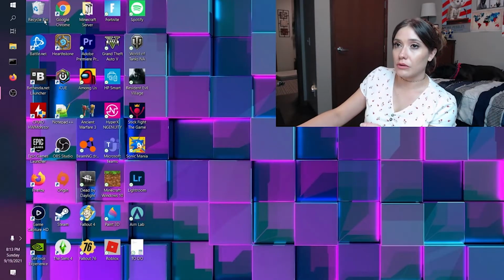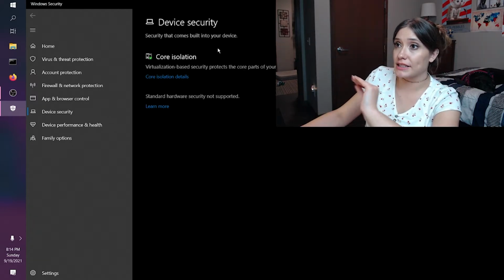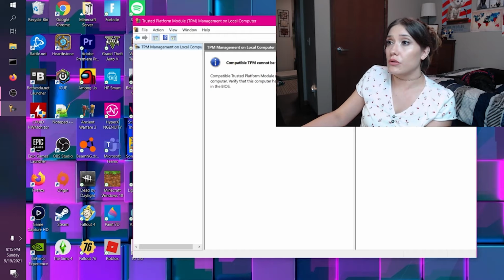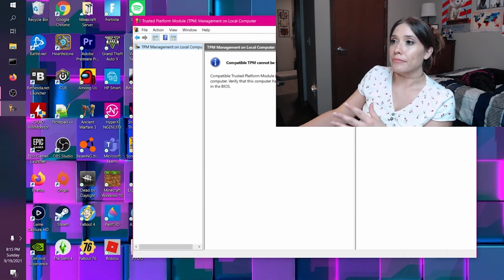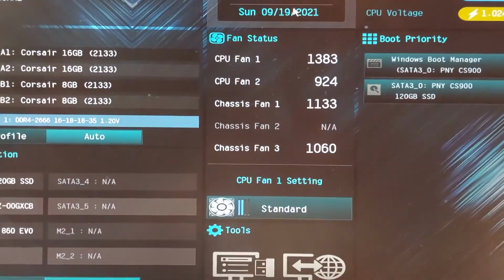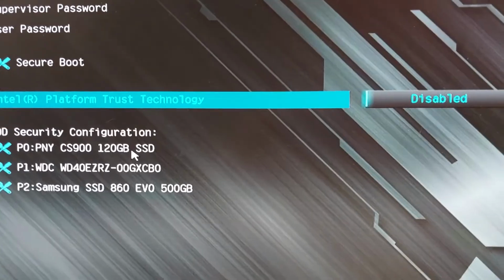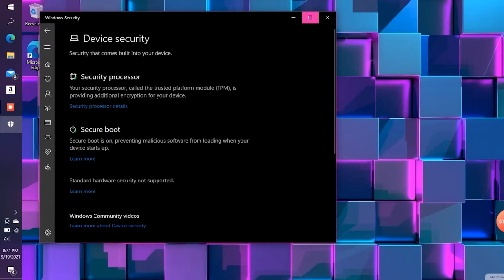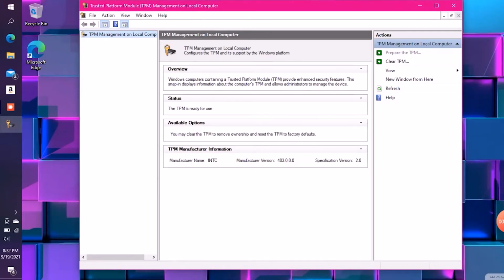What Is a TPM and Do You Have One? Windows 11 Requirements Explained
How to check if you have a TPM or similar equipment necessary for upgrading to Windows 11.